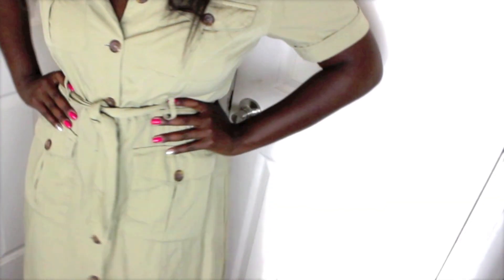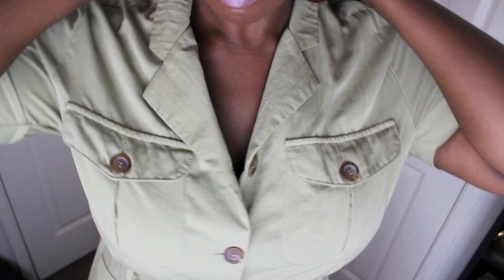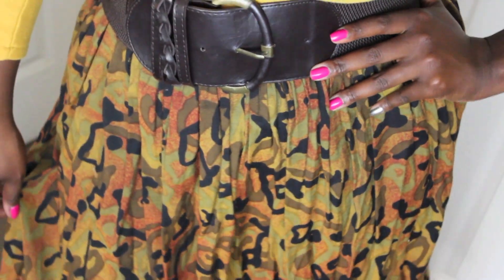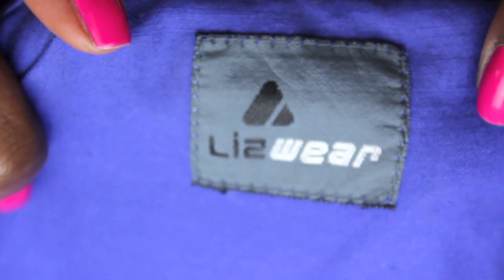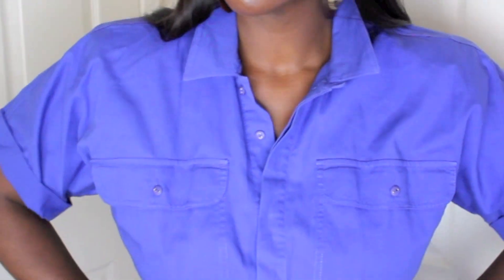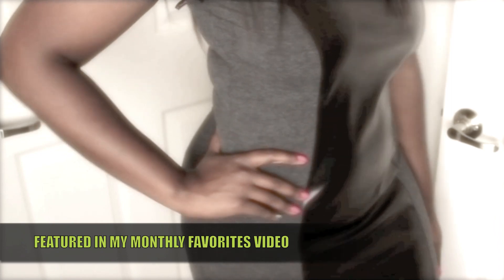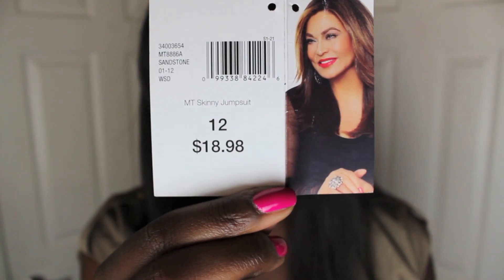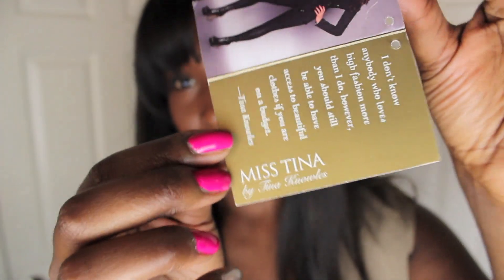THRIFT HAUL | GET DRESSED QUICK WITH PANTSUITS AND DRESSES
BLOW OUT ON NATURAL HAIR | BLOG POST

watch?v=Y5Dg9eCBSYQ